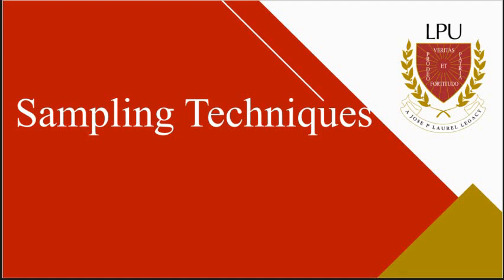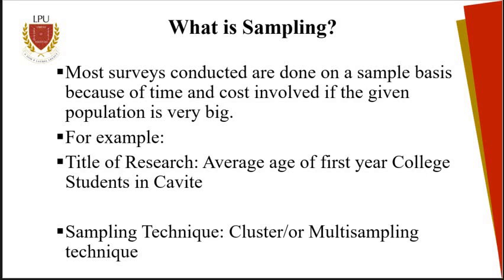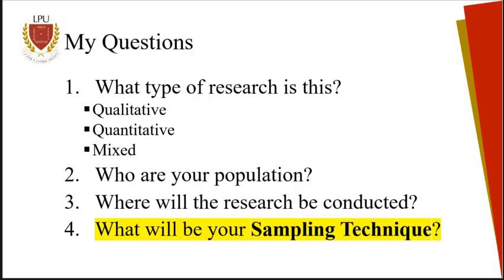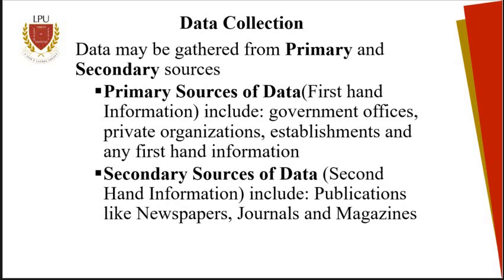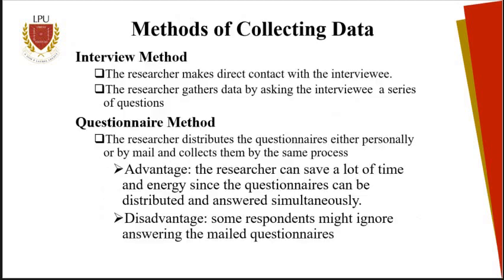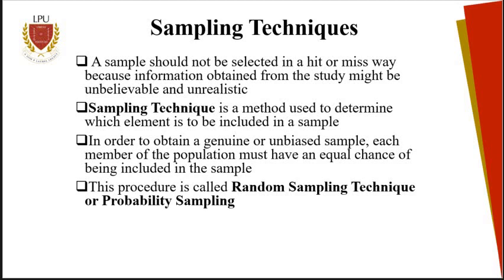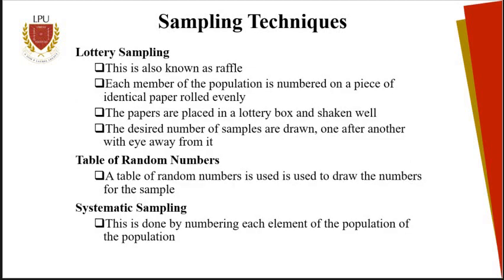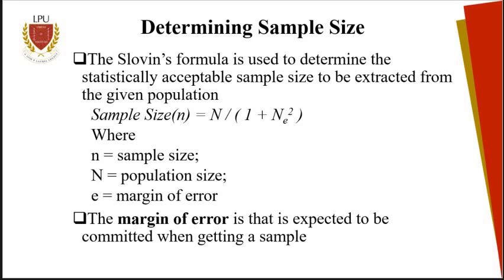Sampling Techniques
Ma'am Amanda Dissertation Research Process